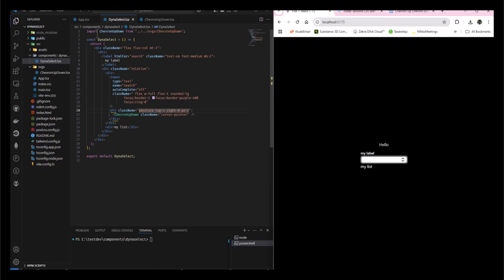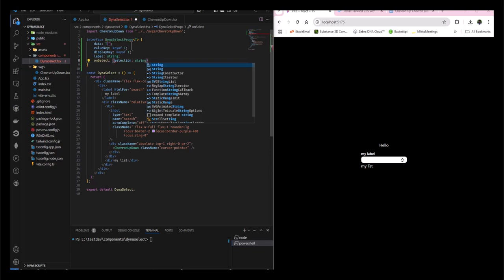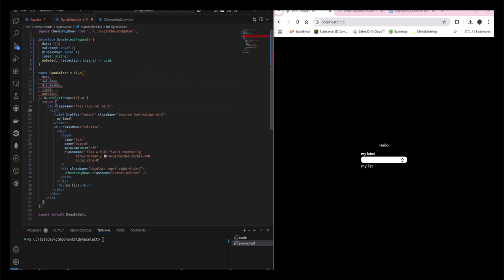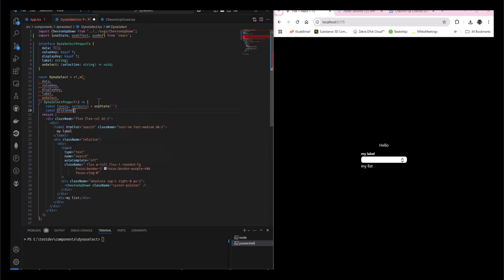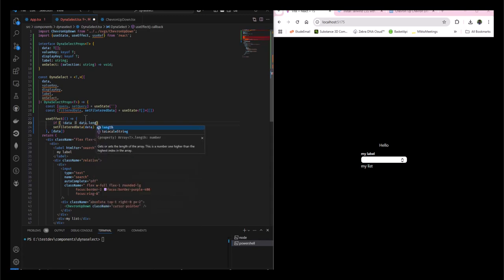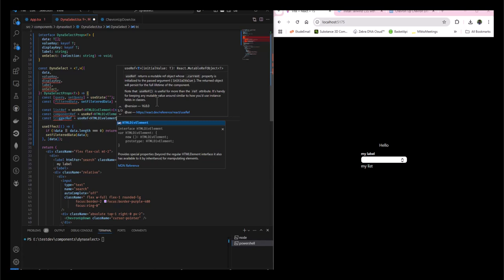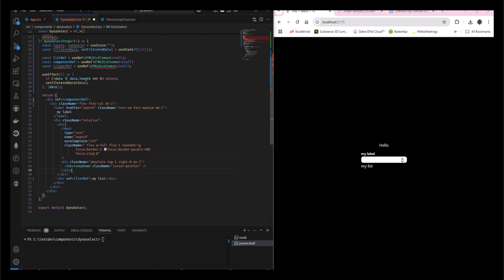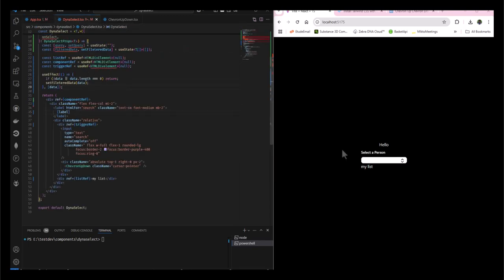03 state setup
Now we are going to setup some basic state for our component